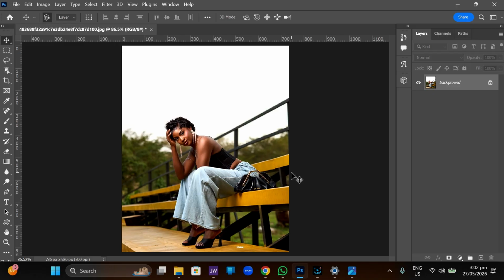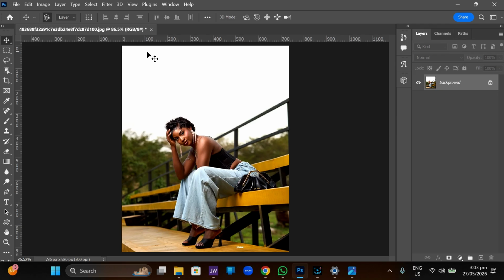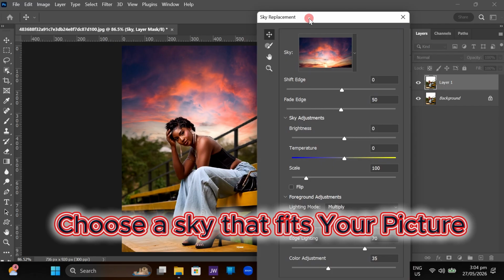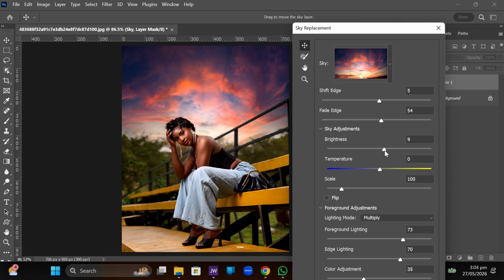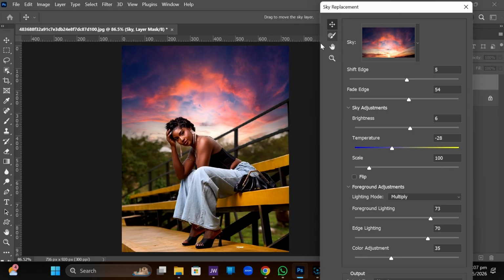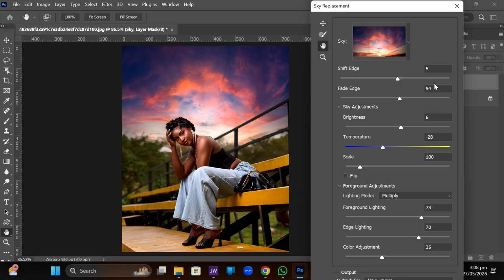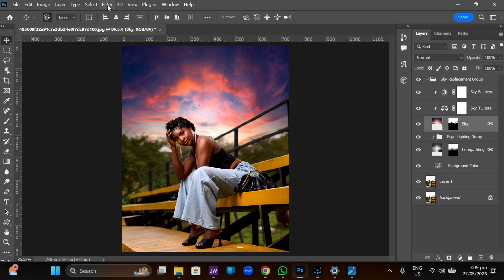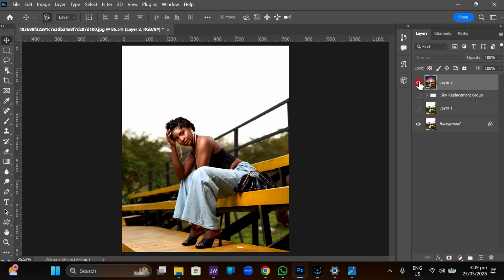Photoshop Sky Replacement Tutorial (2026) | Realistic Sky Swap in Minutes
Want to instantly transform your photos with a stunning sky? In this Photoshop tutorial, I’ll show you how to use the Sky Replacement tool in Photoshop to quickly and realistically change the sky in any image.

Whether you're a beginner or intermediate editor, this step-by-step guide will help you create professional-looking results in just minutes.

✨ In this video, you’ll learn:

How to use the Sky Replacement tool in Photoshop
How to match lighting and color for realistic results
Tips for blending edges seamlessly
How to improve your final image for professional quality

This technique is perfect for landscape photography, portrait backgrounds, and creative photo manipulation.